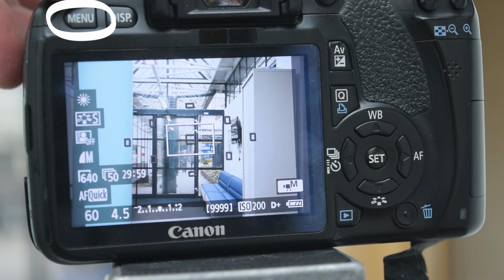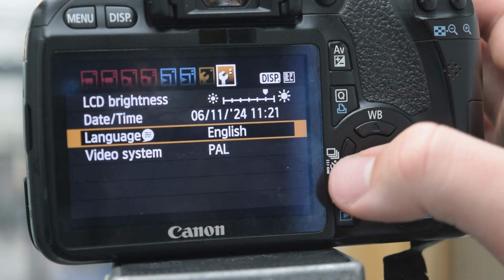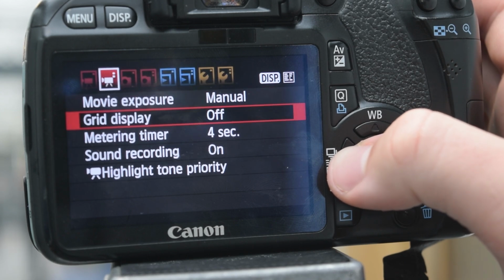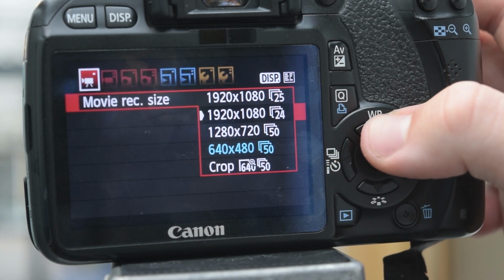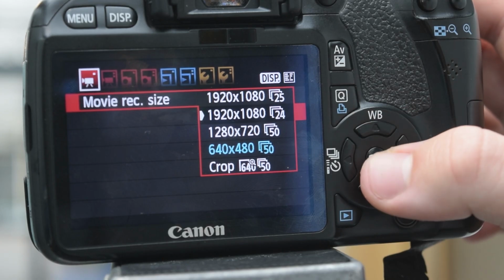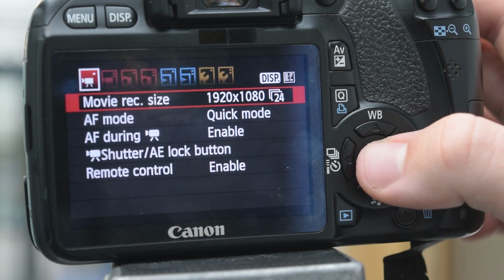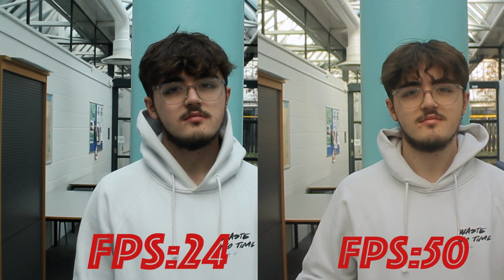Tutorial Series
College project. Instructions on how to use various camera, sound and lighting equipment. Made in 2024

Audio taken by PIxabay
creators: